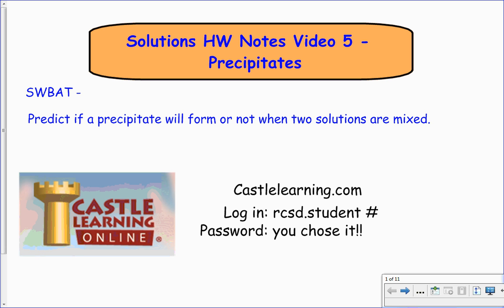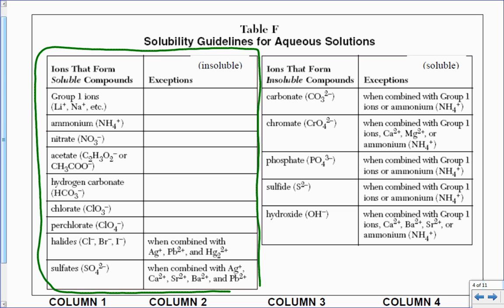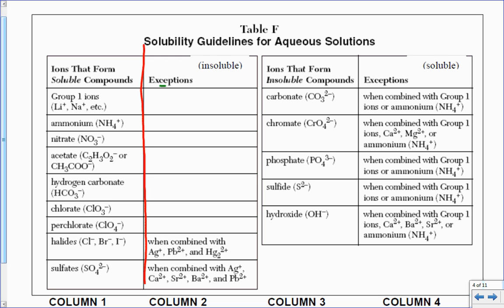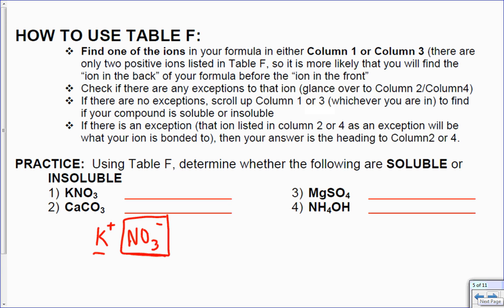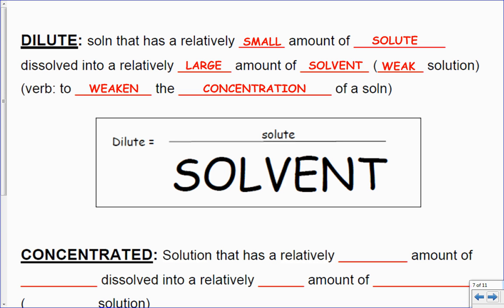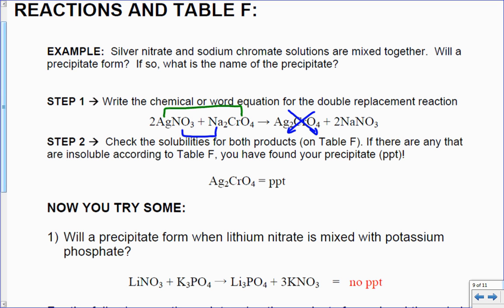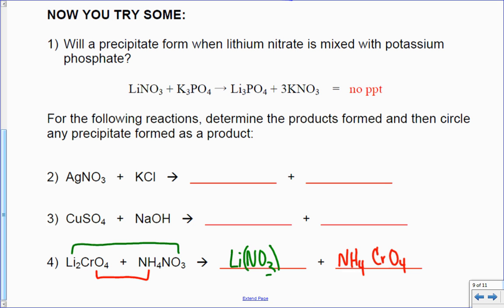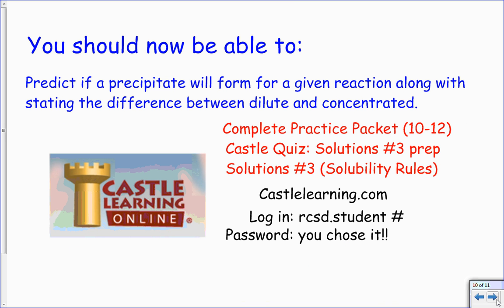Solutions 05 Precipitates